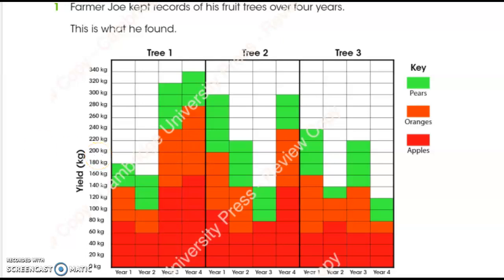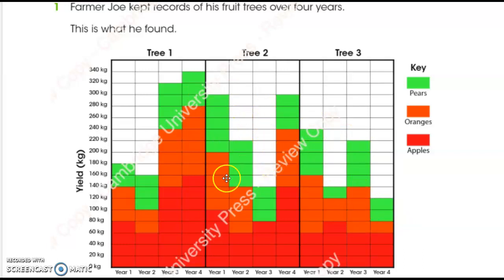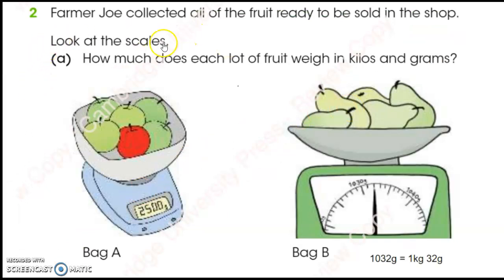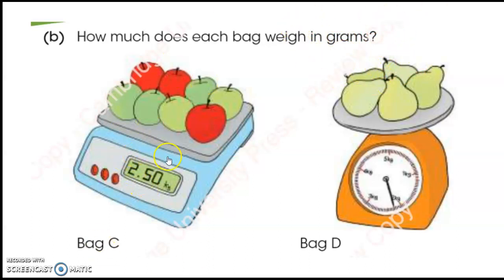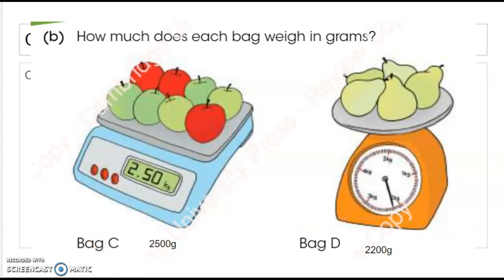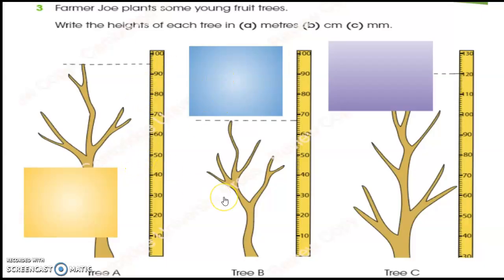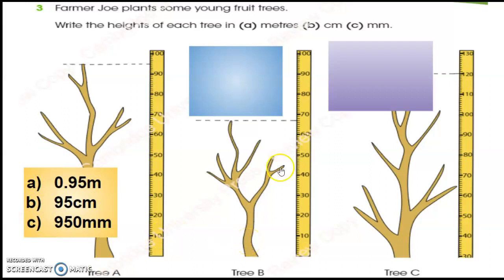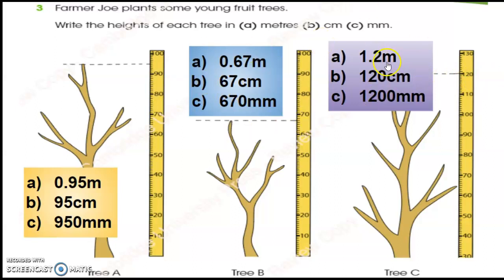Maths 15 April Part 2